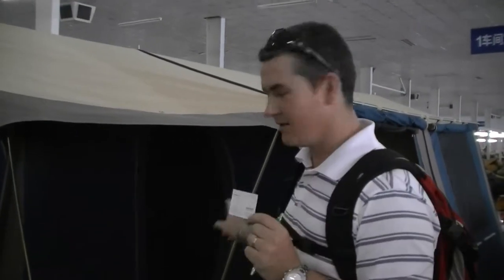Win A Diamantina Hacienda Two Room Canvas Tent Worth $1100!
Owner Of Kangaroo Tent City, Justin Kerley, was at the Tent Factory recently doing quality control and to our surprise he is giving one lucky camper an opportunity to win a Diamantina Hacienda Two Room Canvas Tent Worth $1100!

So how does it work? One lucky purchaser will receive a refund on their purchase price of this tent. Every one of these tents are individually set up and inspected at the factory before being sent to us. When you get your tent, set it up, look inside the gear pocket in the front room of the tent, and if you find a specific card in the pocket with a clear message on it, you are the winner and we will refund back your purchase price. If you find this card and the specific message on it, the original card will need to be returned to the original place of purchase along with a copy of your original receipt. Without these two items the offer is void. Good luck.

For more information please visit the Kangaroo Tent City or to speak to one of our experts call